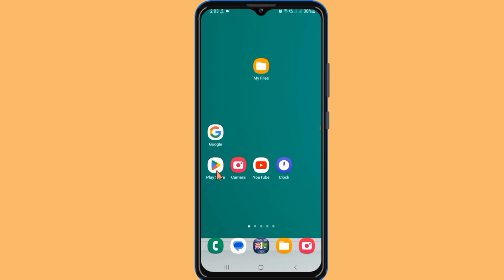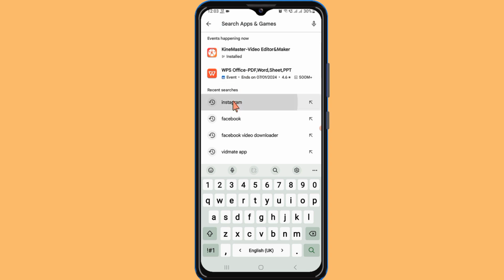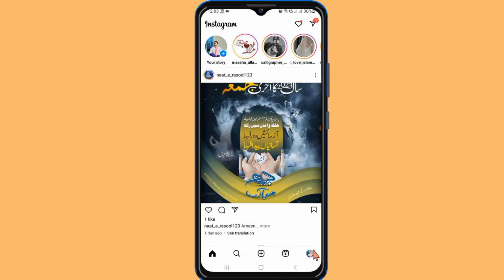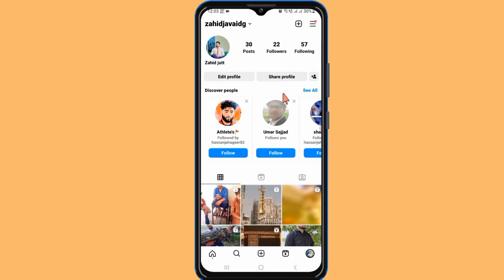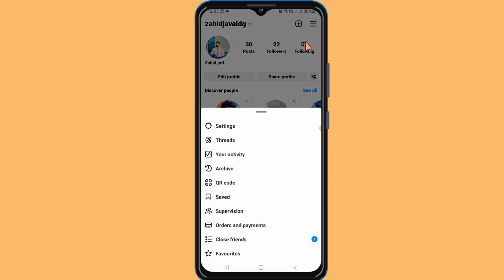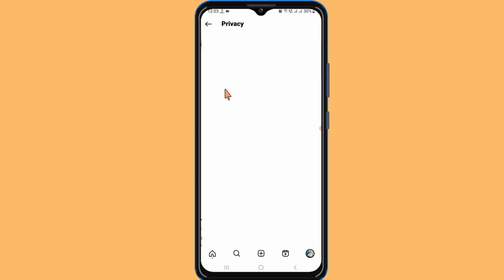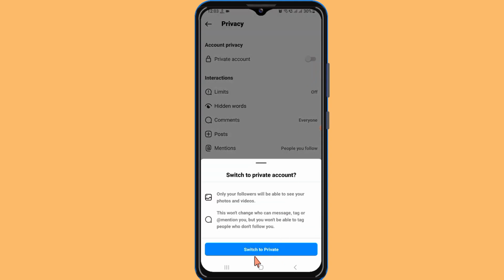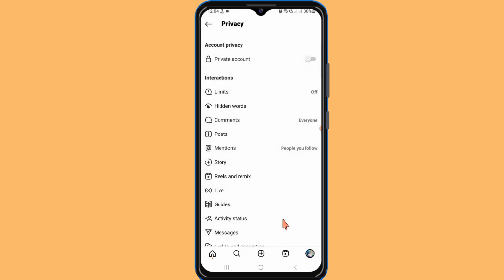How To Make Instagram Account Private (2024) | Turn instagram account private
Discover the step-by-step guide to turning your Instagram account private in 2024 with this comprehensive tutorial. Whether you're on iOS or Android, this video covers the ins and outs of making your Instagram account private, safeguarding your privacy in just a few simple clicks. Learn how to make your personal or business account private on Instagram, whether you're using a laptop or a mobile device. From making your account private to ensuring your settings are secure, this tutorial walks you through the entire process, empowering you to take control of your privacy settings effectively. Don't miss out on understanding the nuances of making your Instagram account private—watch now to secure your online presence and maintain control over your social media privacy settings.